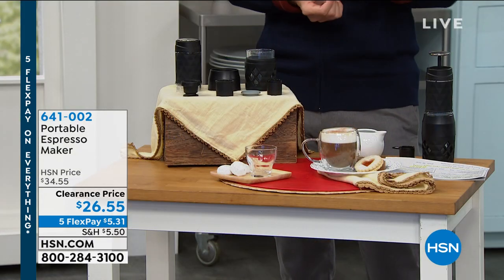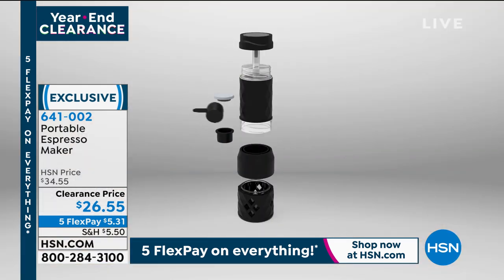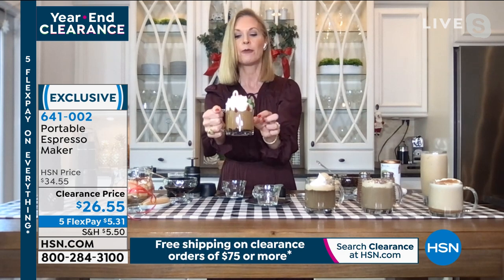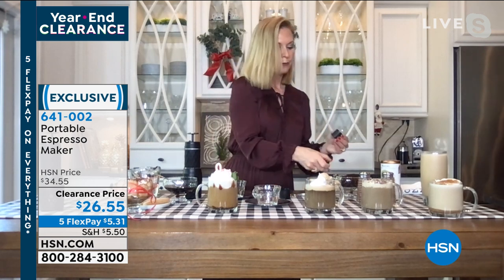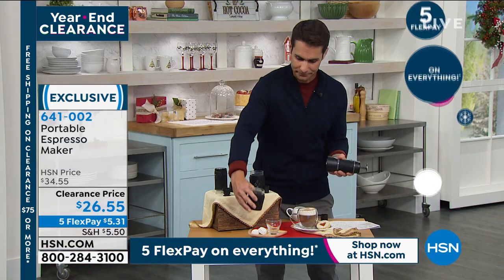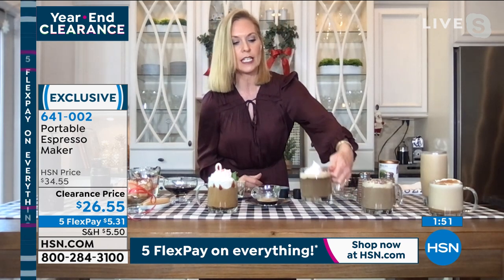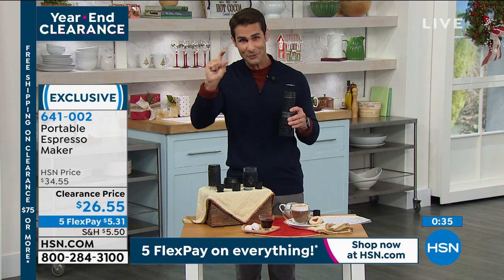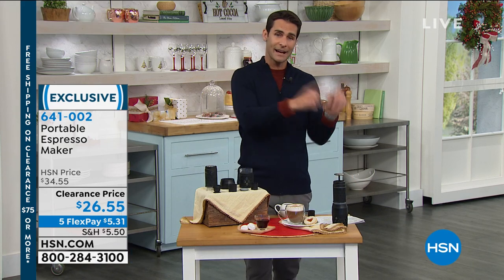Portable Espresso Maker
This Portable Espresso Maker is perfect for the coffee lover on the go. Small enough to be taken almost anywhere, it can make coffee, espresso and tea quickly and easily with just a quick pump. And since it's compatible with both ground coffee and many popular brands of espresso pods, you can use it to create a brew that's just for you, just the way you like it.

    Grounds chamber
    Water reservoir
    Plunger
    Plunger pump
    Glass espresso cup
    Espresso capsule holder with base
    Ground coffee cup with lid
    Ground coffee scoop
    Instruction manual